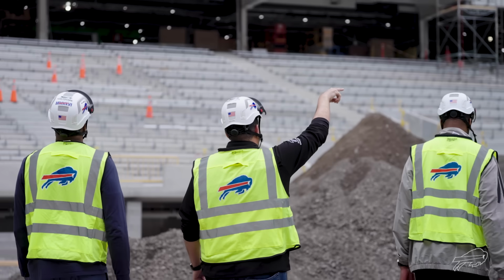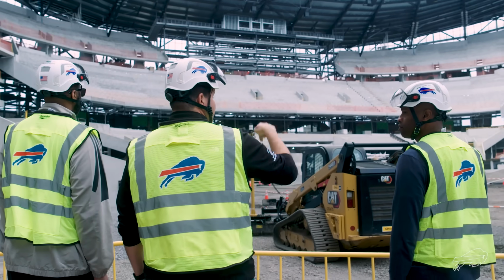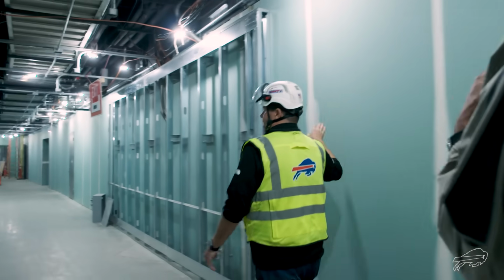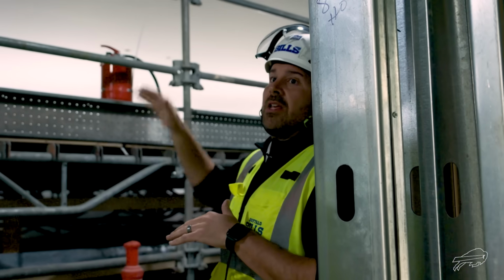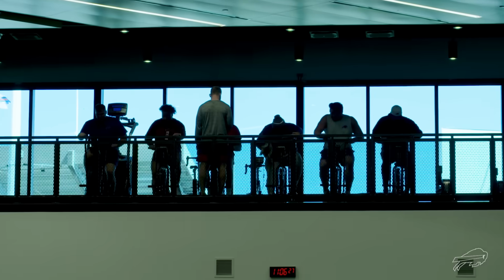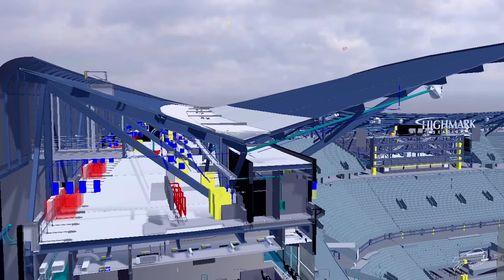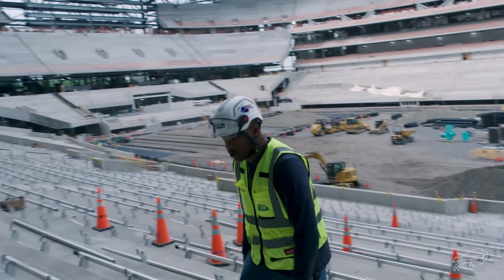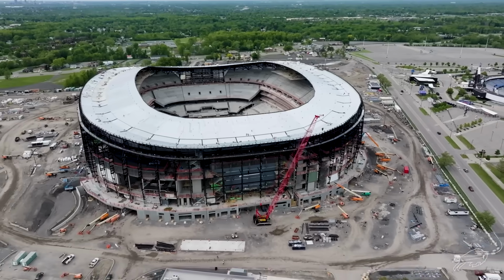Behind-the-Scenes With Vince Carter And Tracy McGrady At New Highmark Stadium Site! | Buffalo Bills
Join Buffalo Bills Limited Partners and NBA Legends Vince Carter and Tracy McGrady as they get an exclusive look at the construction progress at New Highmark Stadium.